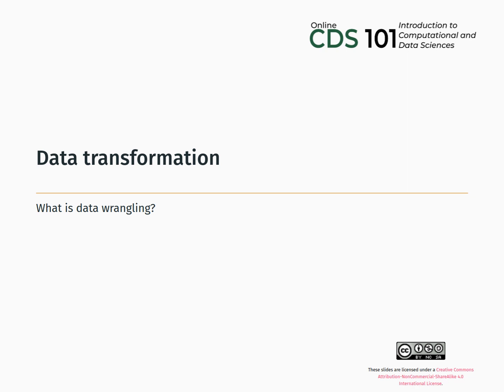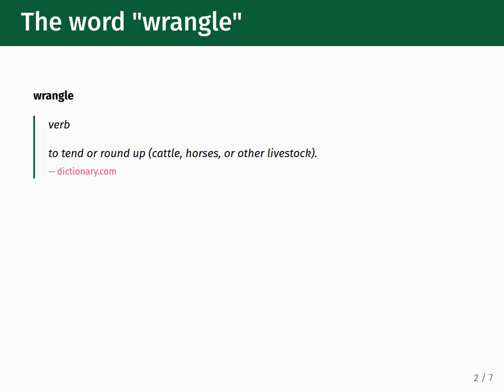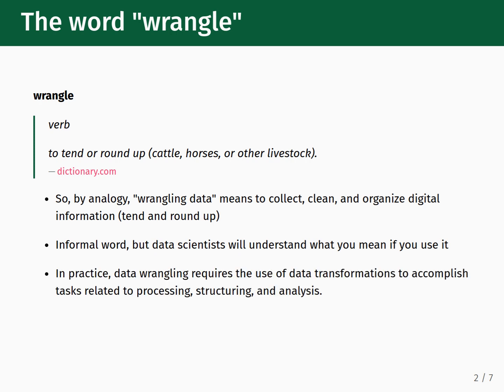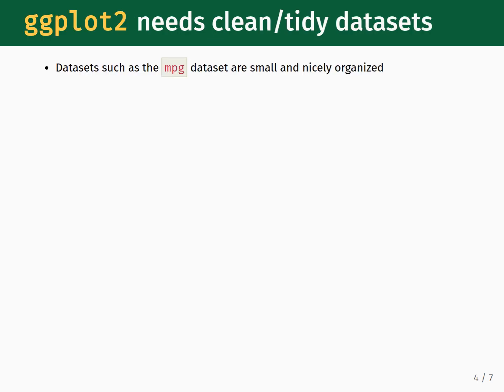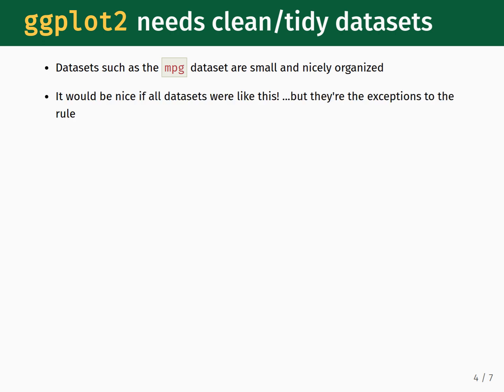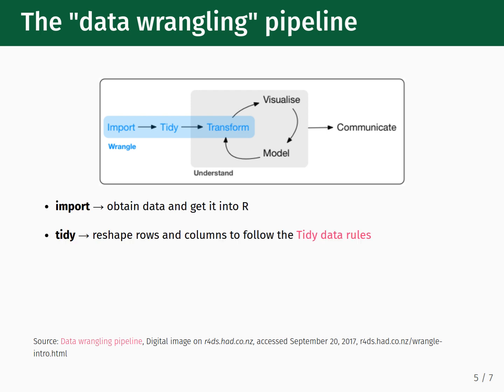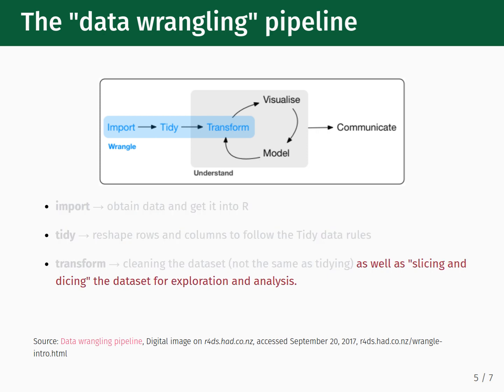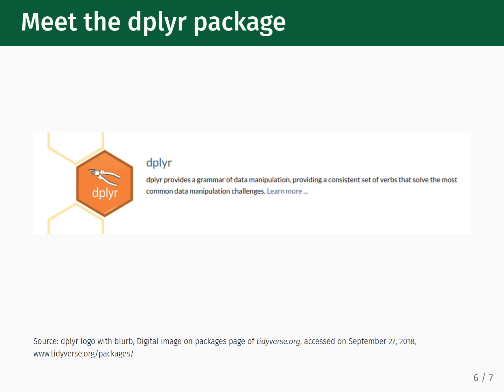Data transformation - 01 - What is data wrangling?